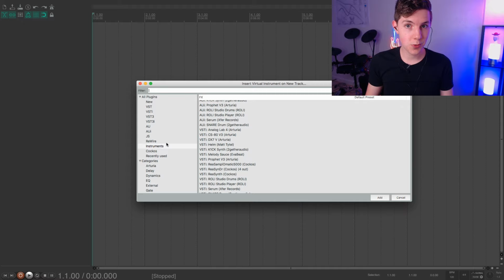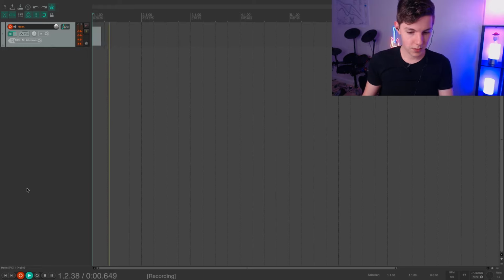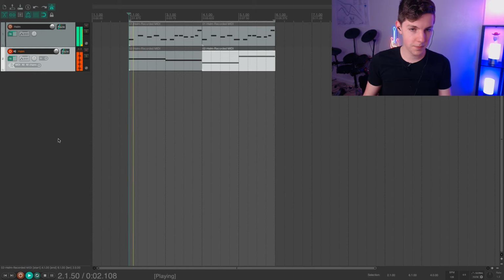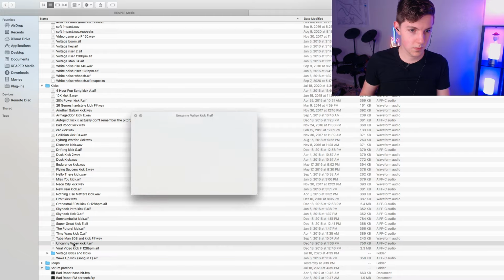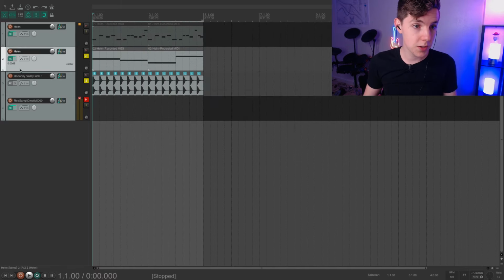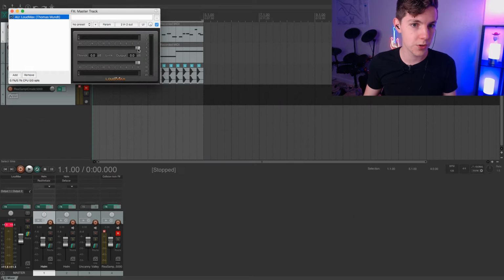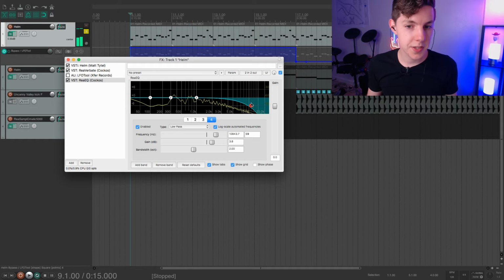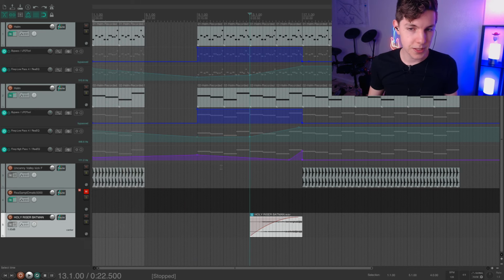The Ultimate Reaper Beginner Tutorial for Electronic Music Production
An in-depth introductory tutorial for complete beginners, showing the basics of how to make EDM and other genres of electronic music in Reaper (the best cheap DAW).